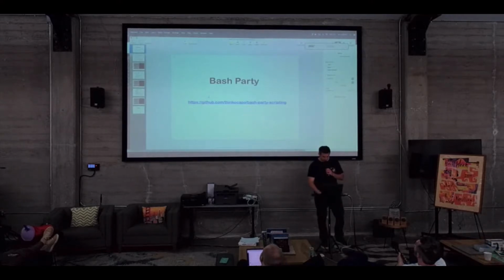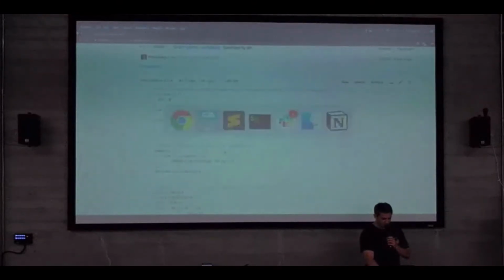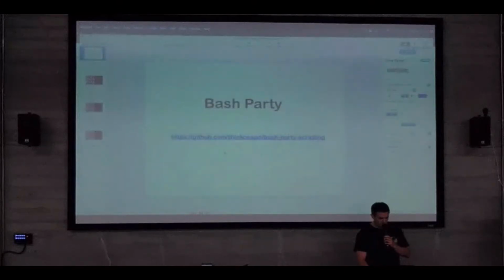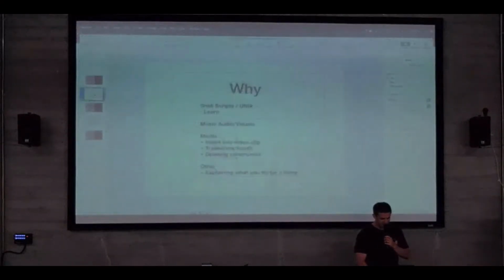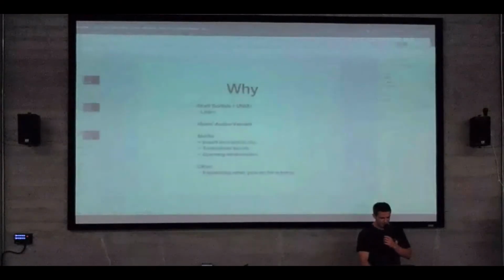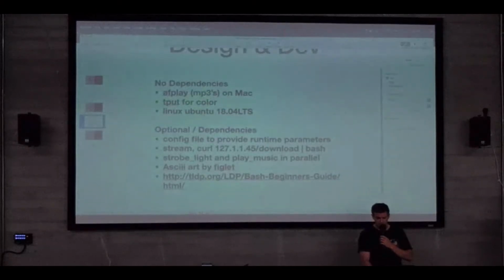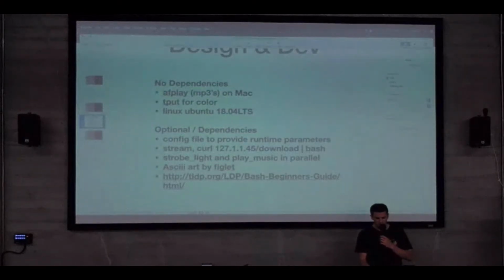Bash Party Scripting by Will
strobe_light and play_music